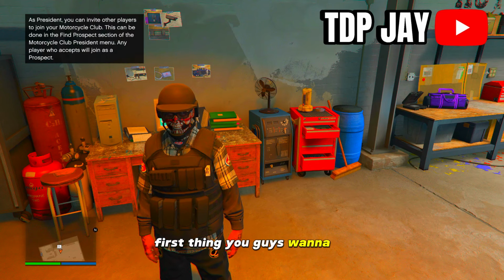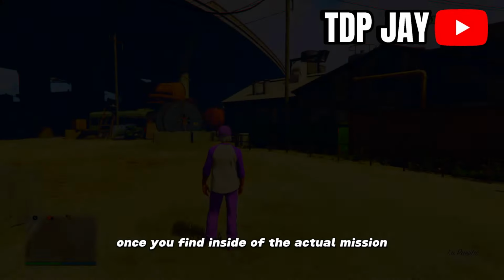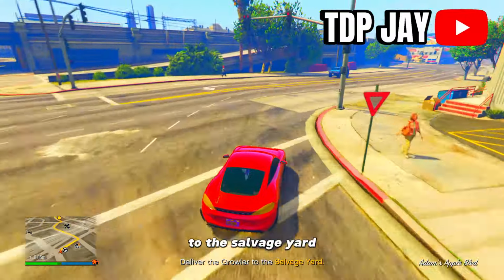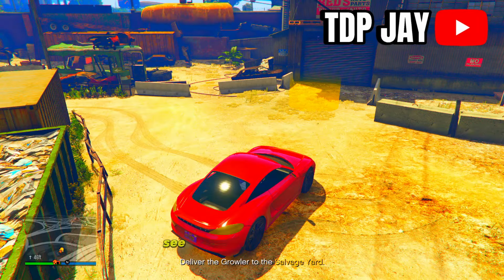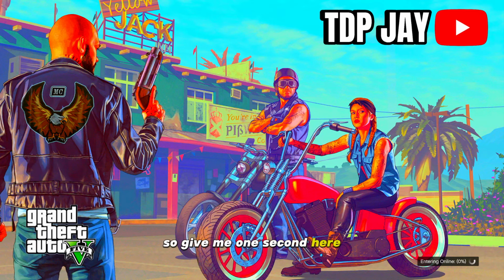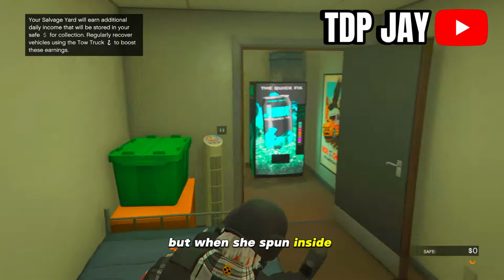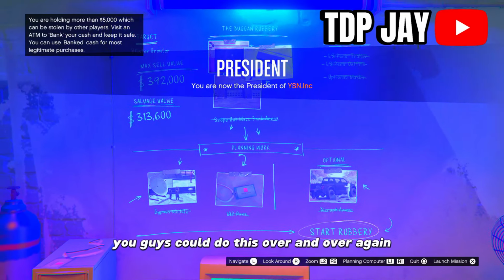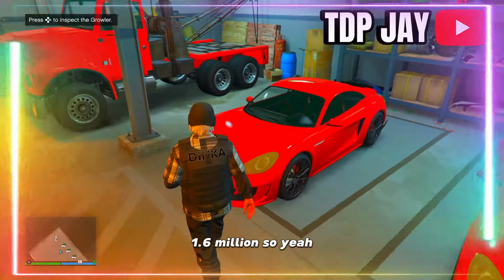*OMG NEW * SALVAGE YARD ROBBEREY REPLAY GLITCH GTA ONLINE. SKIP PREPS AND SETUPS. 6/10/24.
IN THIS VIDEO I WILL BE SHOWING YOU HOW TO MAKE MILLIONS USING THIS SUPER EASY REPLAY GLITCH.

INTRO (0:00)
REQUIREMENTS (0:21)
MAIN VIDEO (0:26)
OUTRO (3:10)